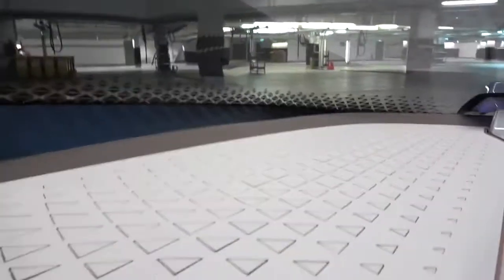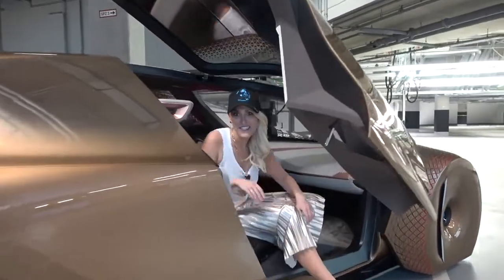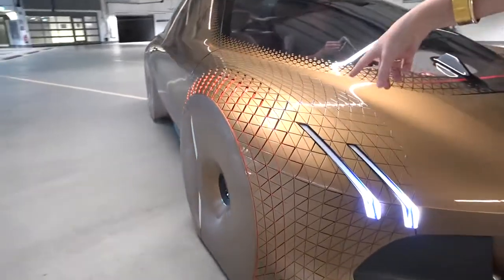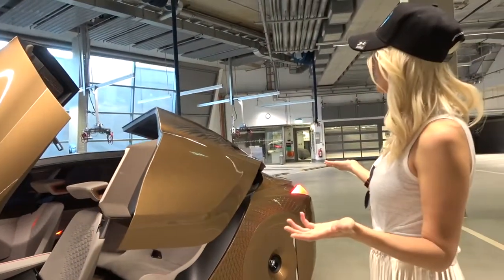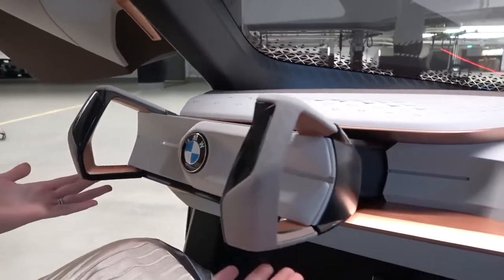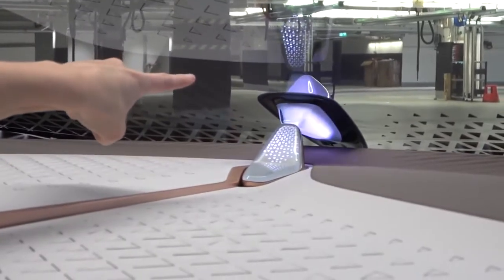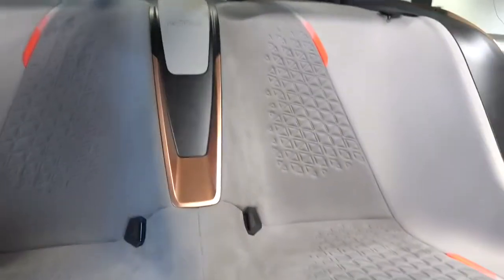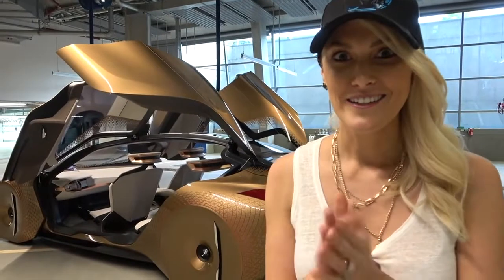😎OOH MY GOD! 😎This Car Is Alive for real!😎